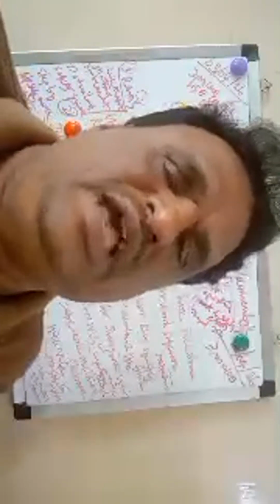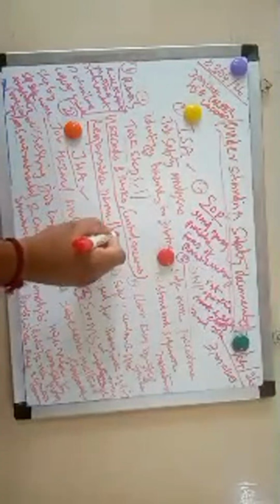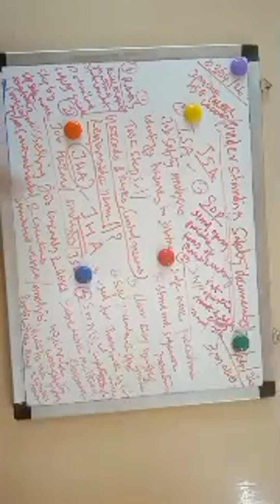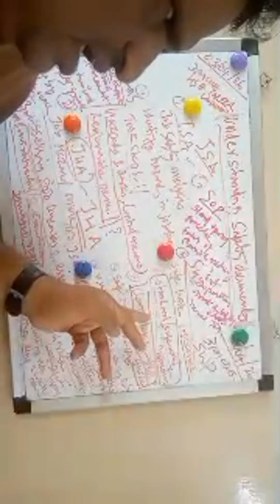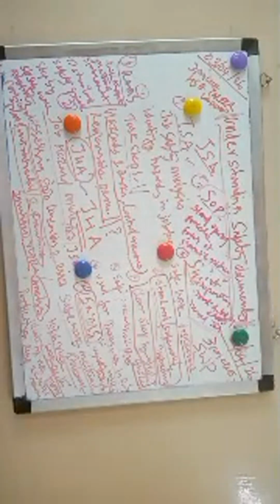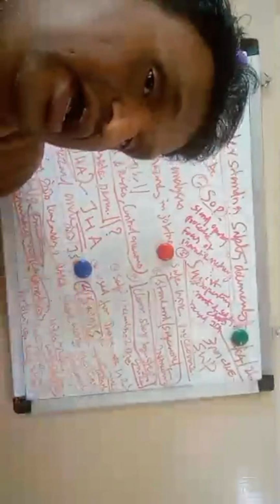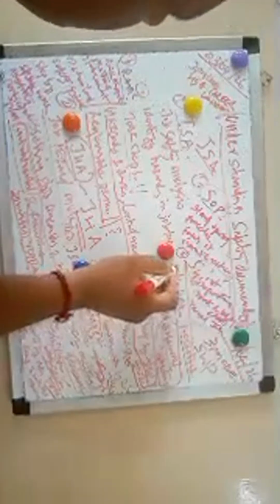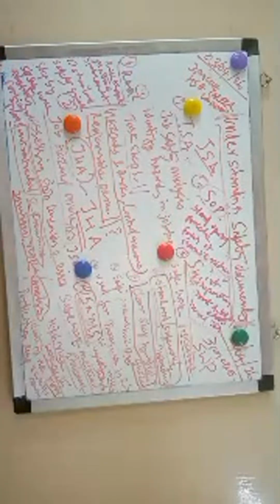HSEMINDSETmm is live; Understanding safety documents